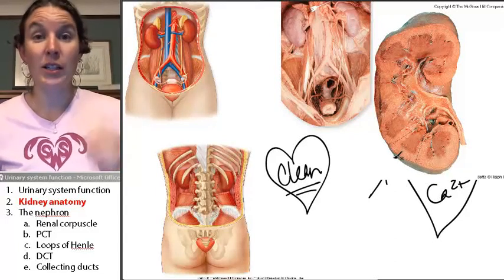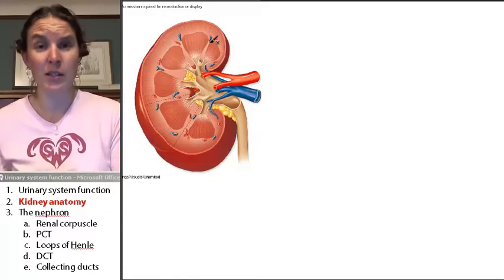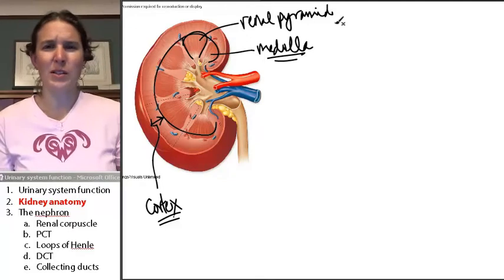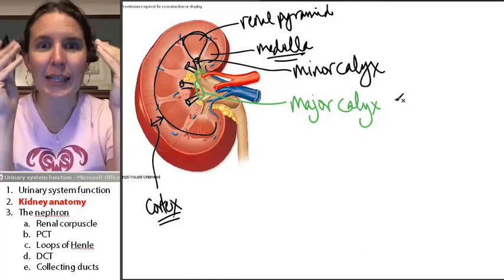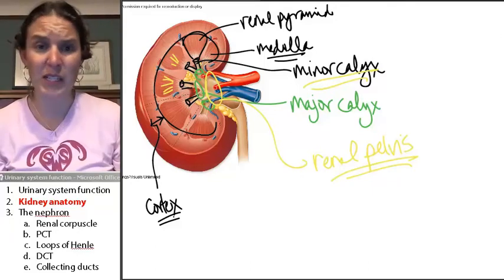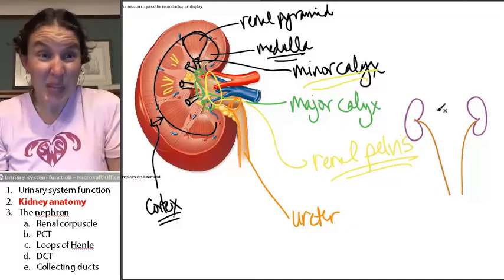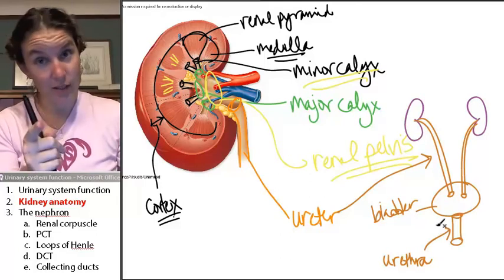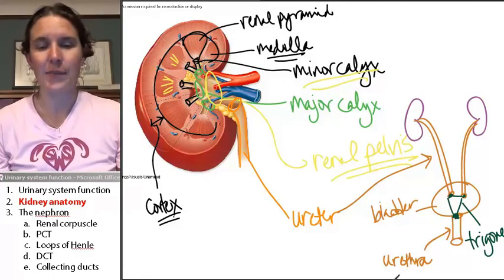Kidney Anatomy (Urinary System) ☆ Human Anatomy Course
) Learn more about the: Kidney Anatomy (Urinary System). This human anatomy lecture has been made by Wendy Riggs, for the College of the Redwoods.